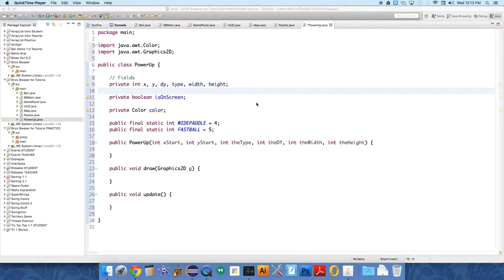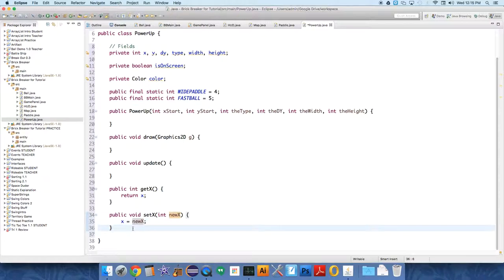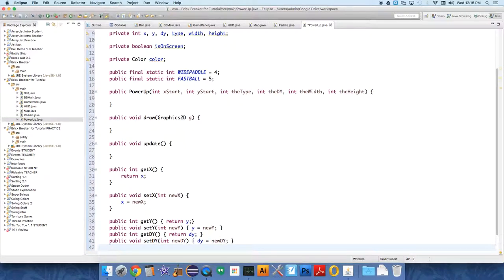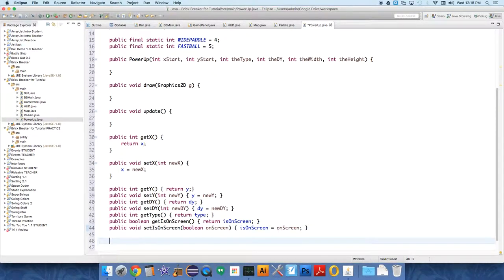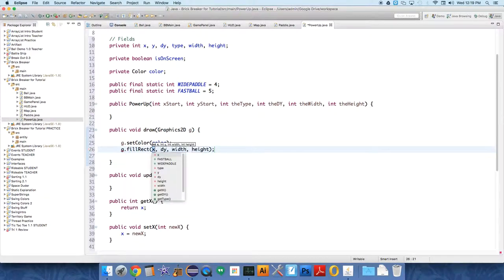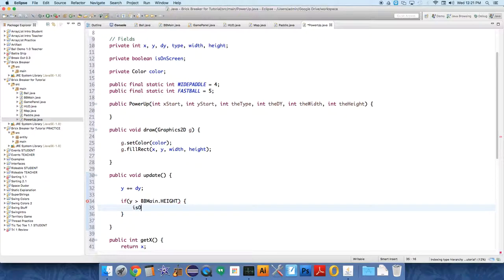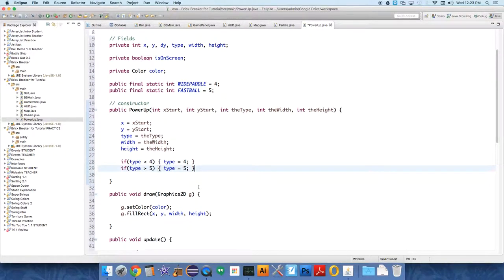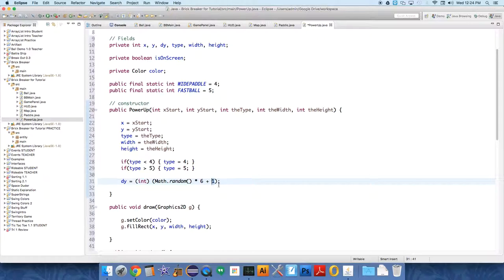Brick Breaker Modifiers 2